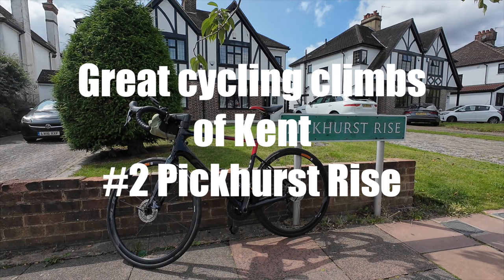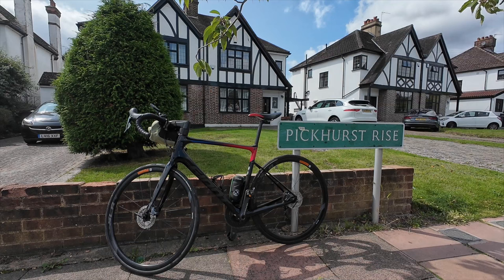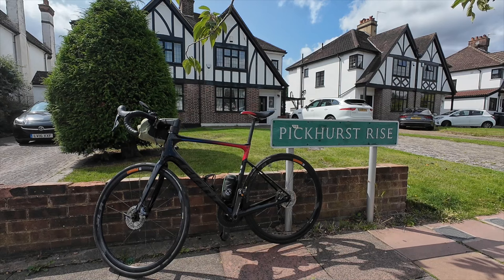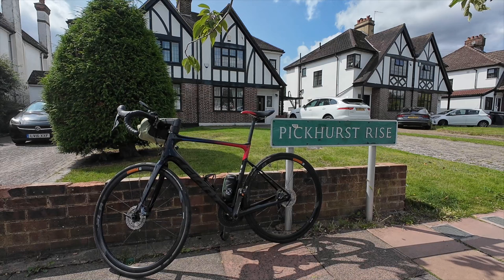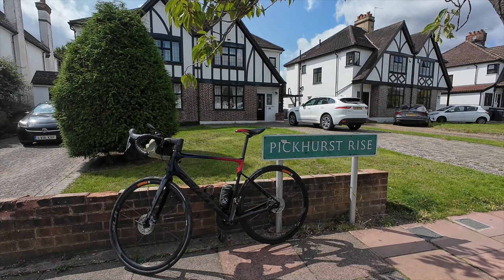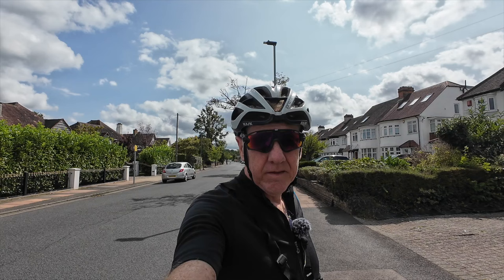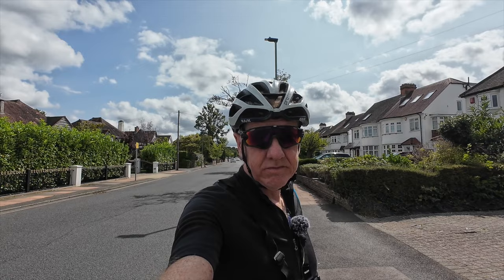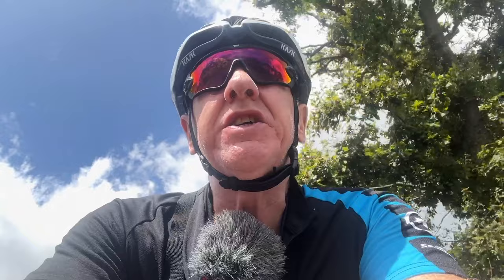Great cycling climbs of Kent #2 Pickhurst Rise aka Kopperfeel